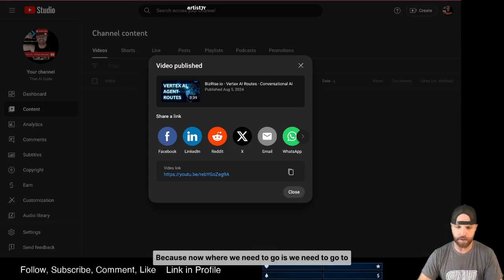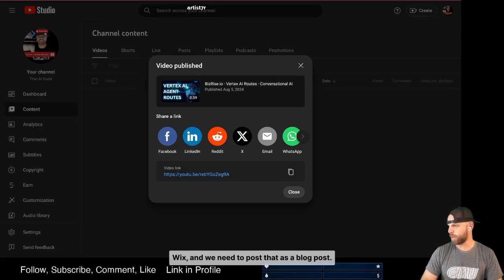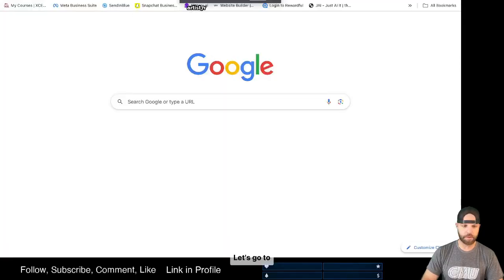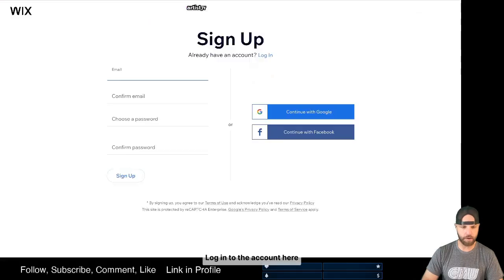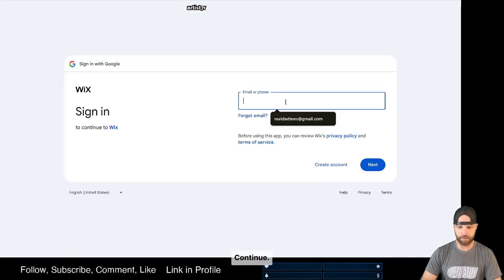BizRise.io | How to Upload a Video to YouTube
Where is the conversation going?

I'll show you how to make an AI agent know that

So now we want to upload that route video to YouTube so you can check it out. How are we going to do that? Well, the first thing we're going to do is we're going to come to our YouTube channel and I'll back out, get to the beginning go to the channel, make sure you subscribe when you come by the channel. Always love the support. But here's the channel. We're getting it up and rolling. I need to come up here to the top right and click on create a Video. We're going to go upload video and hang out live. If you have a question make sure to drop it in the comments. I'll come get it later. We're going to go upload videos right here on select files and we want that first one. We just did the vertex AI routes. We're going to click open. And we're going to upload that right now

And we're going to say vertex AI. So we need to introduce this. We're going to go biz rise.io which is the web app vertex AI route Conversational AI okay. And for our description what we're going to do there is I'm going to use the downloaded text transcription that I did from that tutorial. Why not I know your route boom. Sorry I'll get that screen back open over here And I'll content. So this was the transcription from the video right. Know your route. It organizes it. It looks good. You export it.

Life is good. That we just did on Canva. Let's upload that vertex AI agent routes. We're going to go into our playlist. Let's search for it should be vertex something. Vertex AI conversation okay. Done done done done. Now for the settings. No, it's not made for kids. It doesn't mean kids can't watch it. It just means it's not a Blippi video. Okay, no more age restriction. This is my product. I did not alter anything. I do it live. Tags. Let's go. Vertex AI agent vertex ai, conversational ai ai customer service This rise AI. Oh boom. Easy money language English It has not been on TV today. Colorado baby Boom Another standard how to science and tech. Or is it a how to how to Hey bing bing bing next subtitles. No, we don't need to because we have it from Oh, no. We're good. There we have it from the, transcription from podcast editor. So we are already subtitled. We just add an auto in screen, click next. Text check's good. Check it public. Everyone can watch. We're launching now. We don't need to schedule it. And we're going to click publish.

Okay. Now we have our YouTube video. We're going to leave that window open. Leave it open. Because now where we need to go is we need to go to Wix, and we need to post that as a blog post. Ladies and gents Let's go to Wix. Log in to the account here Boom. Continue. This is the original original e-commerce mission here. All right. So now we are going to continue into that. Continue. Sign in with a pass key. We're just gonna rip out content. And anybody that thinks content takes a ton of time like yes and no. Right. If you're comfortable going live it's going to save you a shitload of time Is it perfect? No. Is it authentic? Yes. What's more important to you? So now I gotta go post a blog post. I'm going to stop that recording and we're going to start another one

Become a BizRise.io Member to User our AI Web App